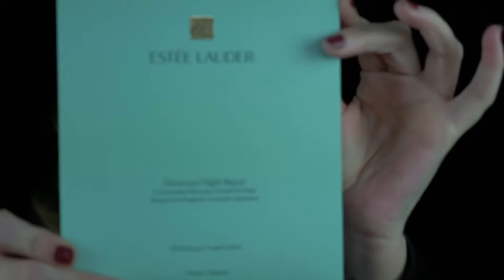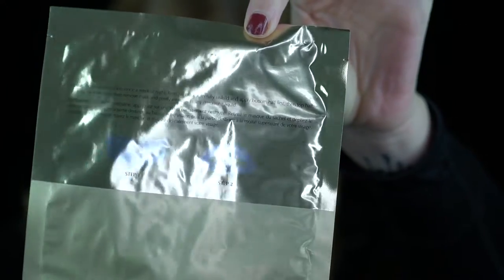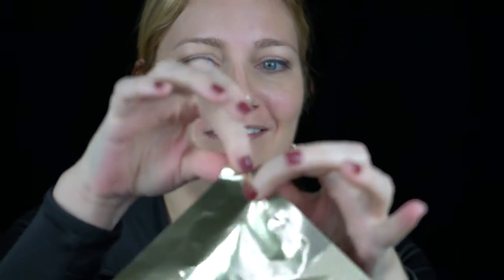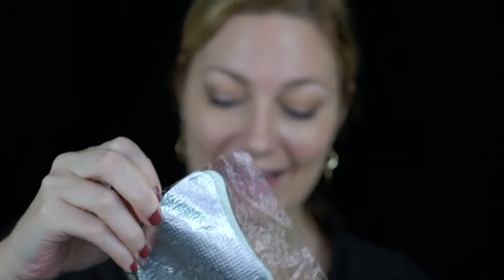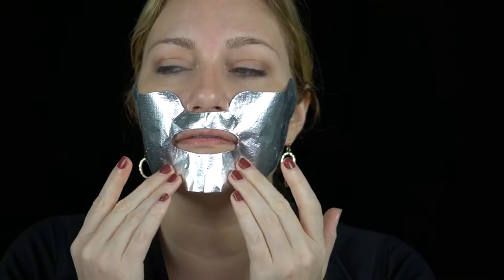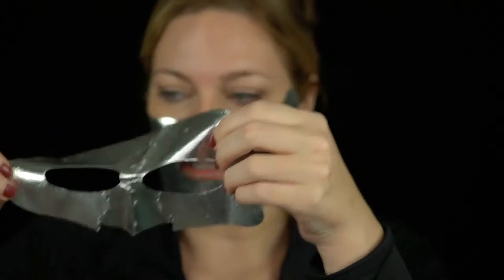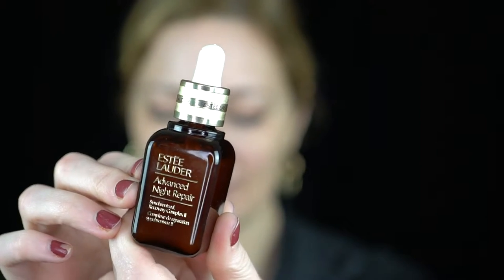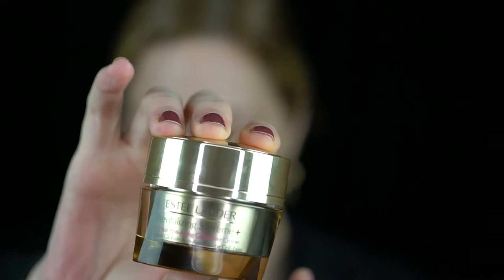Trying it out!!! Estee Lauder Advanced Night Repair PowerFoil Mask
Trying Estee Lauder Skincare mask, and quick review of serum and cream also.

I did receive these products for free for purposes of review, but my thoughts are my own.

Im pretty new at this youtube game, so please don't be so harsh with me as I am still learning.